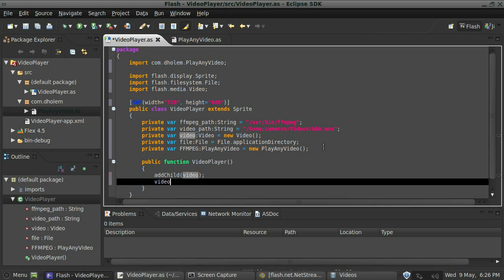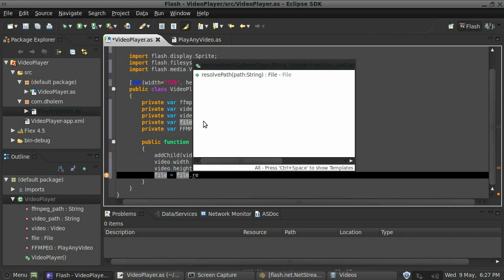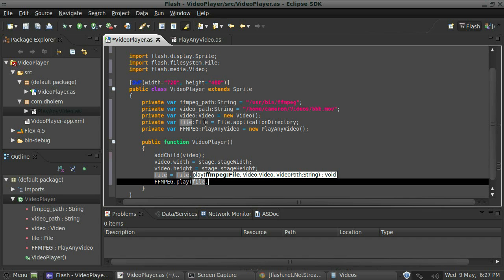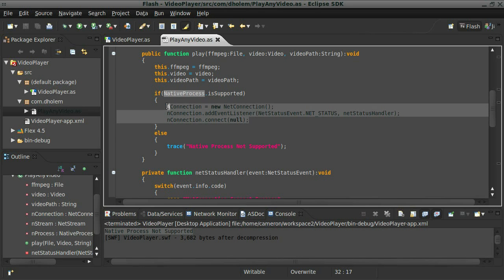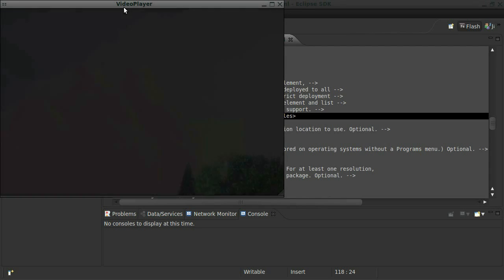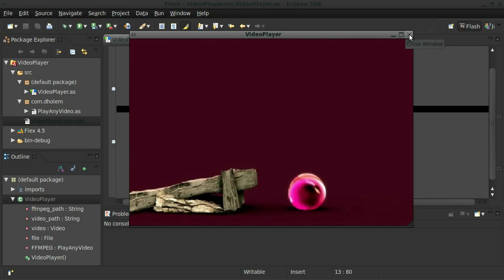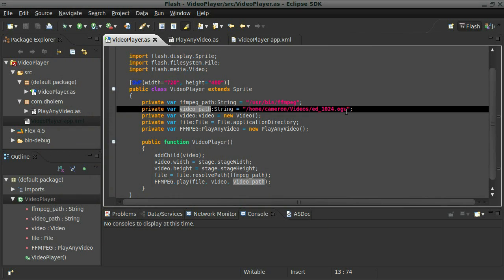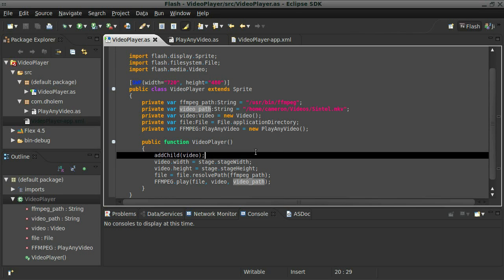Play Any Video in Adobe Air - Part 4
Fourth part of a tutorial showing how to play avi, mov, mkv and many more video formats in an adobe air application